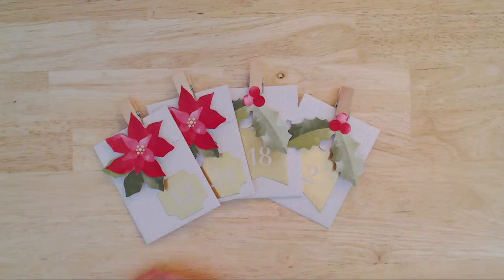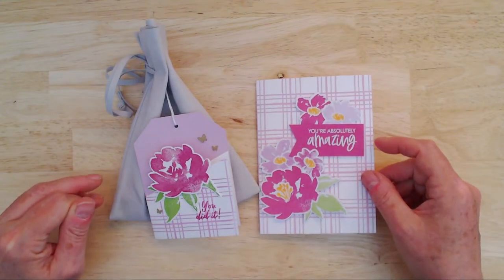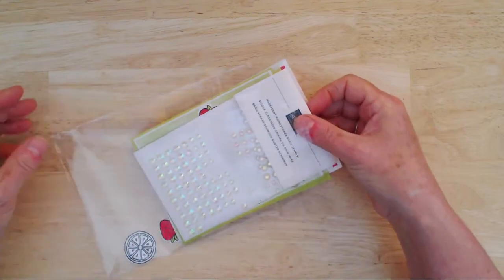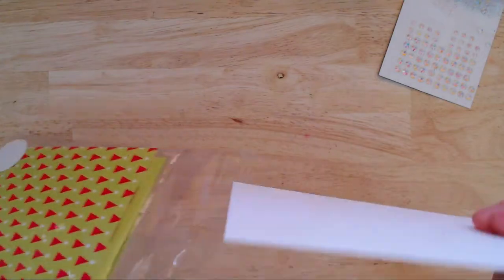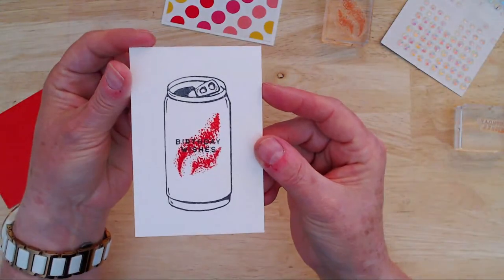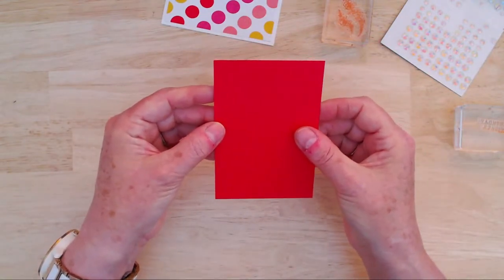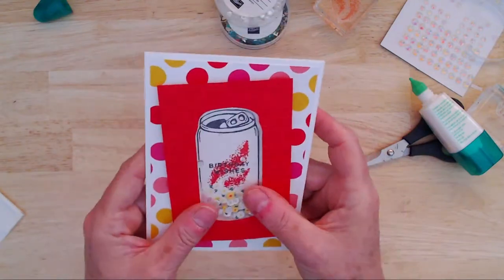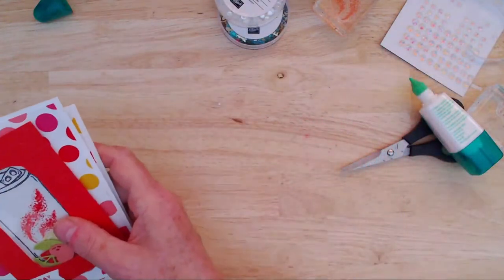Two cards with the Simply Sparkling Bundle (Online Exclusive)